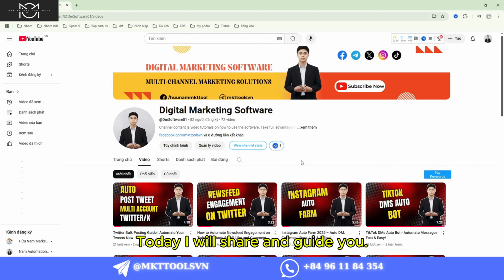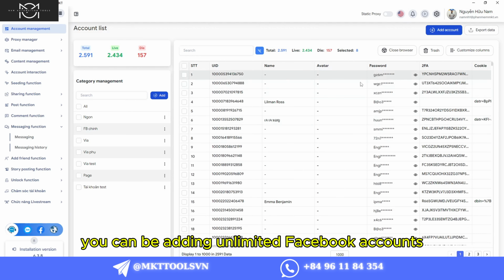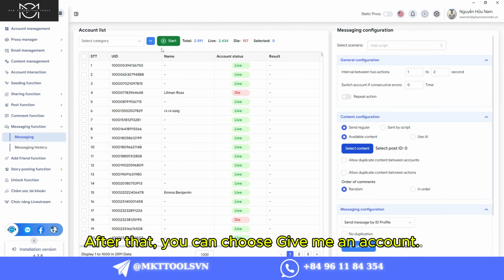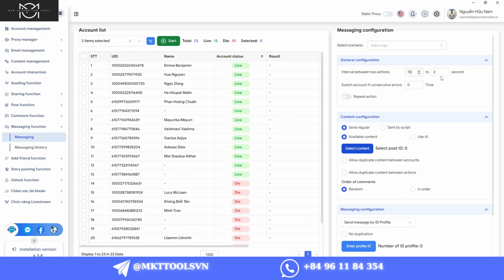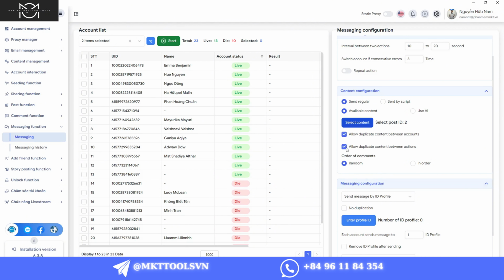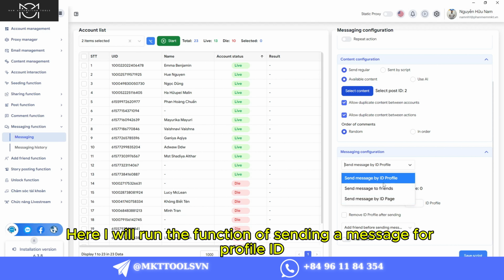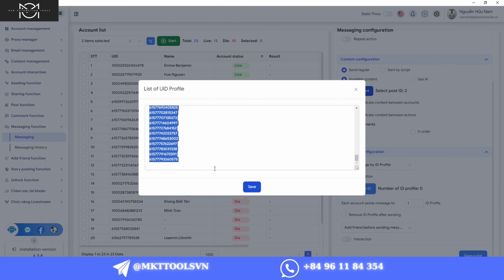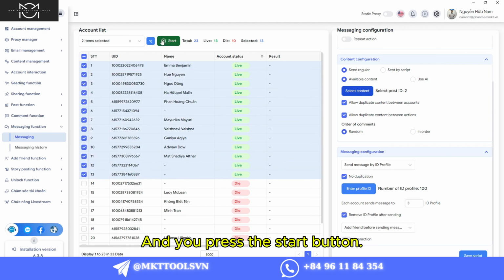How to Send Mass Message to Multiple Contacts on Facebook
Learn how to send a mass message to multiple contacts on Facebook with this easy step-by-step tutorial. Save time and reach out to all your friends at once!